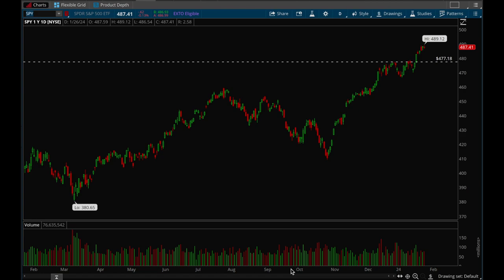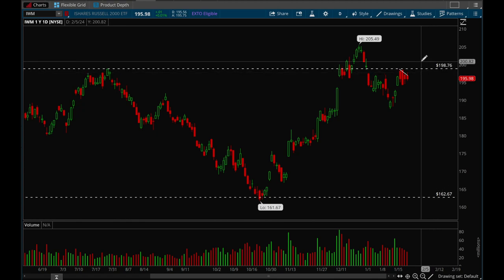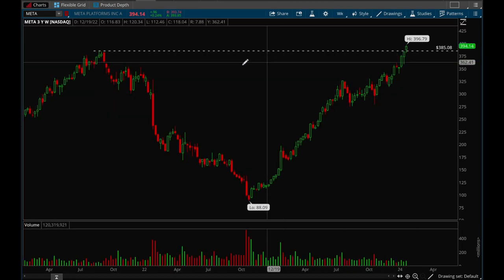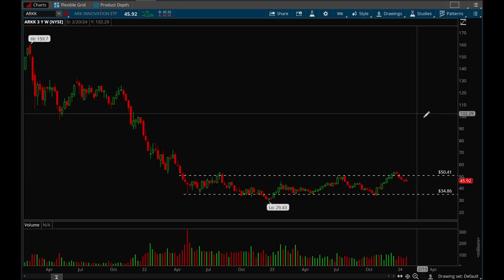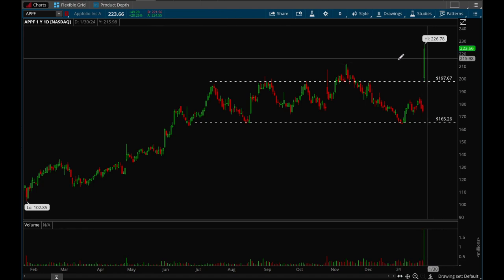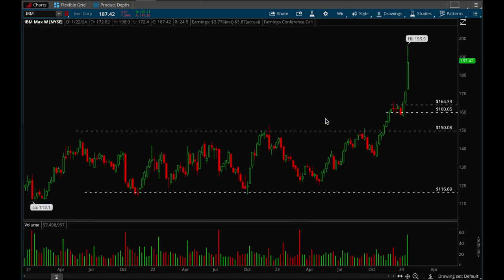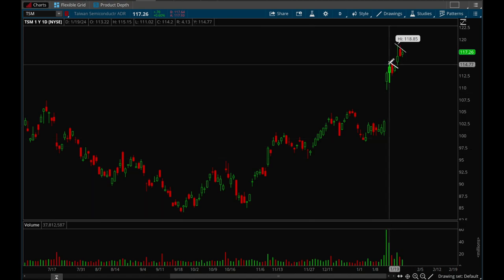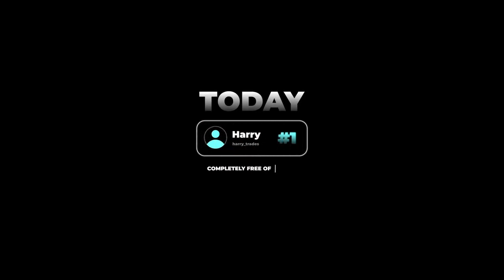Stock Market Outlook for February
In this video, Hydra recaps recent market moves and analyzes the best opportunities for the coming year, and goes over the big picture. Enjoy!

Tickers covered: $SPY $QQQ $NFLX $NVDA $MSFT $META $TSLA $AAPL $AMZN $GOOG $AMD $ARKK $ABNB $AFRM $APPF $AVGO $CRWD $ESTC $GTLB  $IBM $NOW $PANW $SNOW $SMCI $TSM $UBER